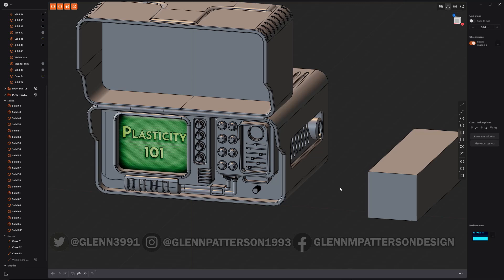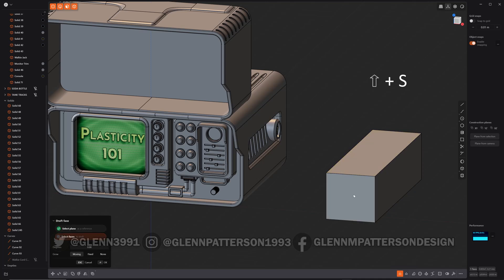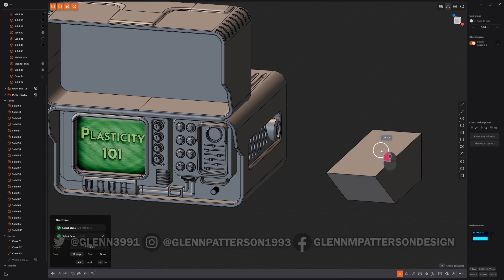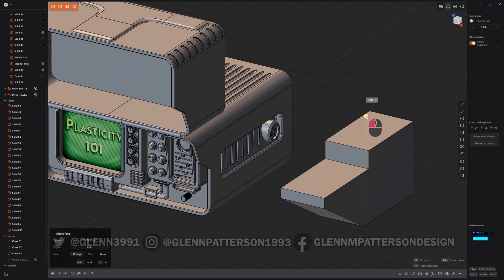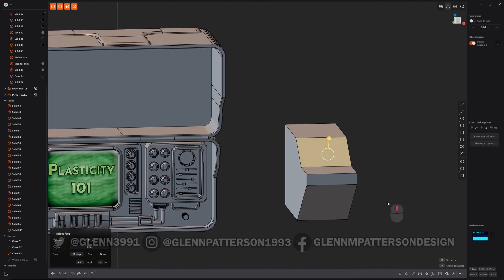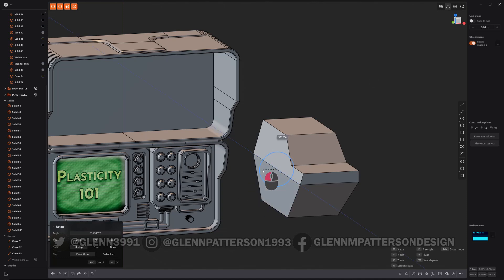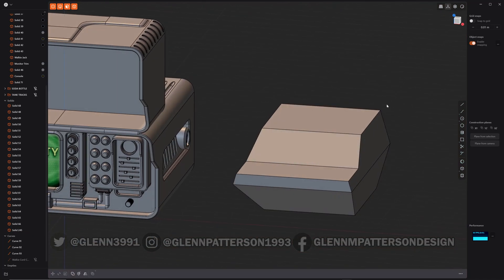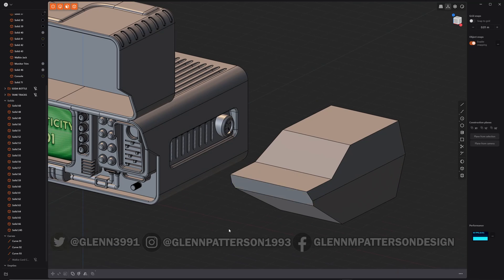49 PLASTICITY 101 DRAFT FACE